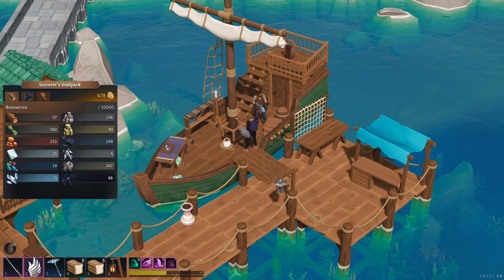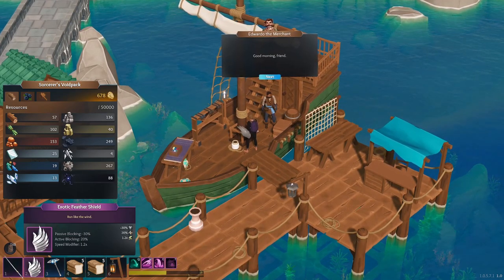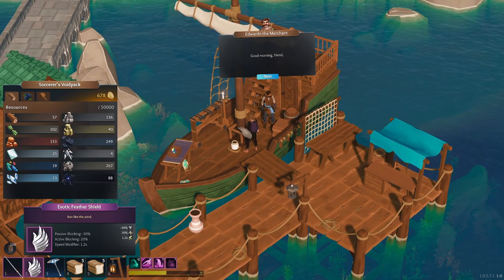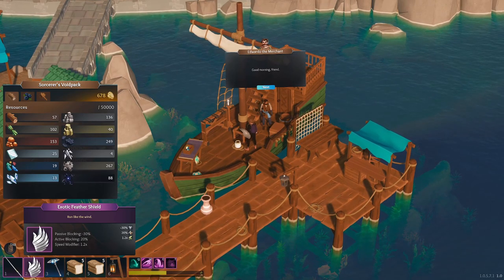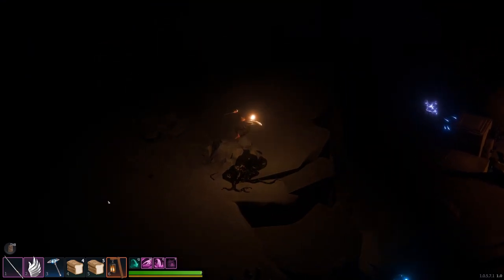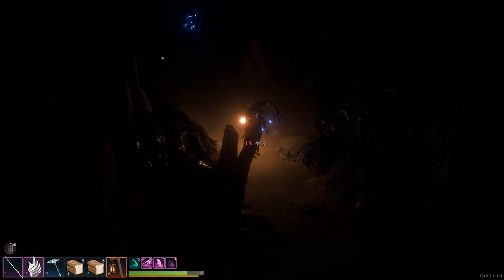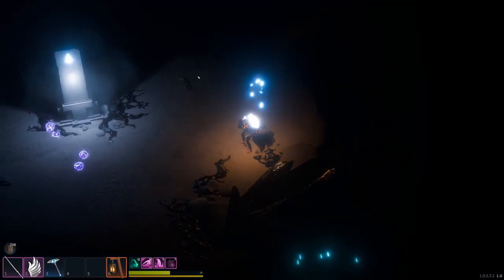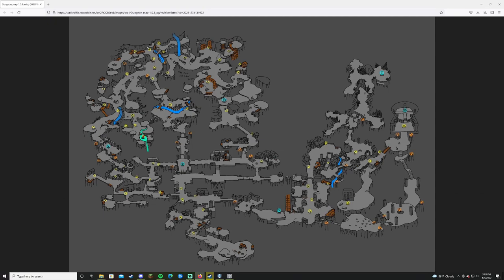Len's Island | Light Stone Farming Guide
EDIT: This guide is outdated with new update

The route I run to find the rare and elusive Light Stone.  The Corrupt Passage is the best place to find it, but you can find it in the normal areas it's just not as likely.